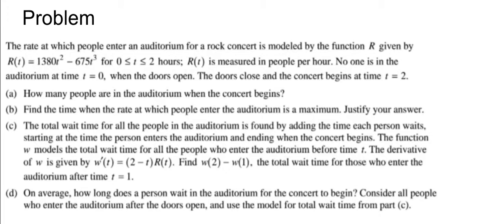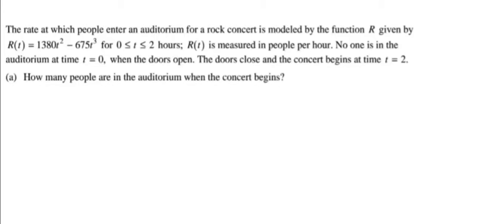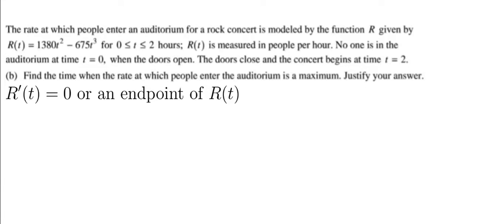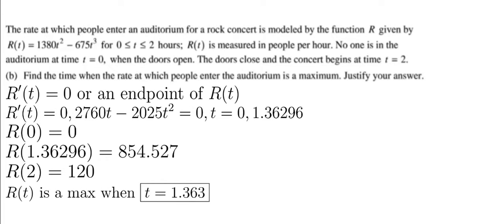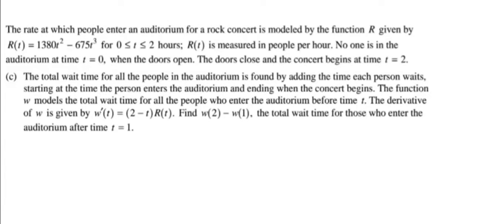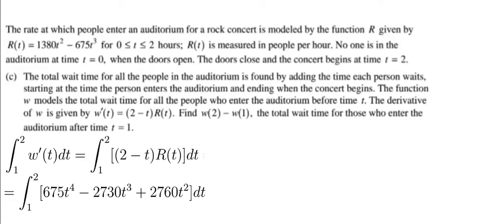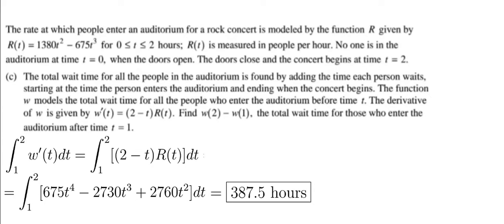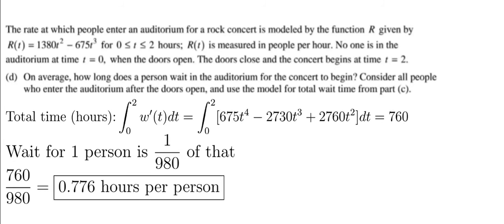FRQ Video Project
Problem 2 from 2009 AP Calculus AB Free Response Section
For more practice on the FTC, see problems 19-42 in section 5.3 of the textbook.
For more practice on using integrals to evaluate net change, see problems 49-58 in section 5.4 of the textbook.

Scoring Guidelines:
a) 1 point for the integral (correct upper and lower limits and either R(t) or whole thing written out inside, and dt at the end)
     1 point for having the right answer (980)
b) 1 point for considering R'(t)=0 (recognizing those values as critical points)
     1 point for the interior critical point (having t=1.36296 as a critical point)
     1 point for the answer and justification (t=1.36296 and the values for R(t) when t=0, 1.36296, 2)
c) 1 point for the integral (correct upper and lower limits and either w'(t)dt or (2-t)R(t)dt as the bit inside)
     1 point for the correct answer (387.5 hours)
d) 1 point for the integral (correct upper and lower limits and either w'(t)dt or (2-t)R(t)dt inside. Also needs 1/980 on outside)
     1 point for the correct answer (0.776 hours/person on average)